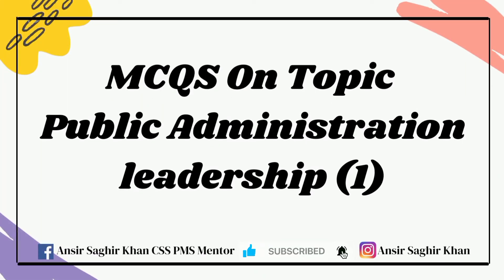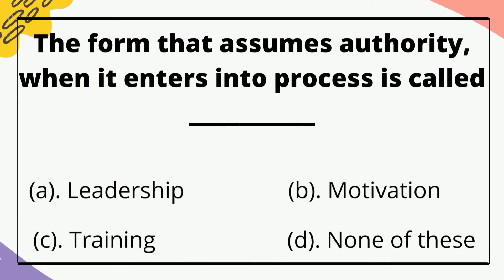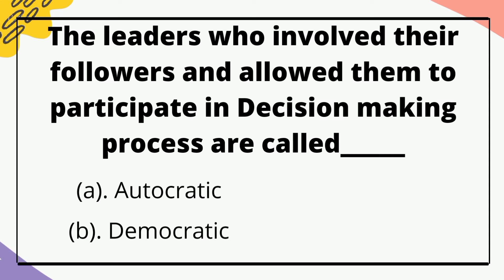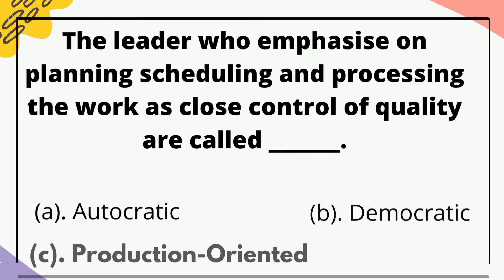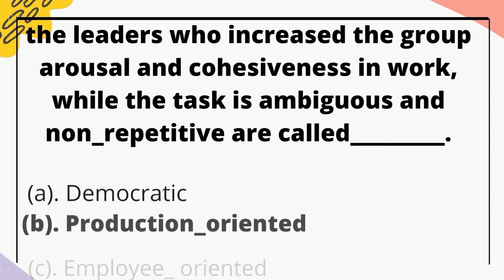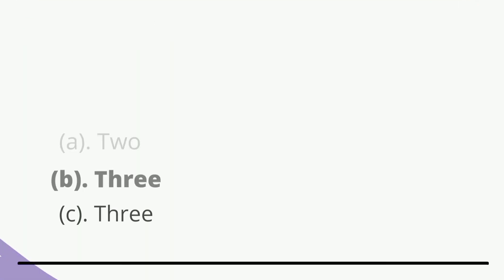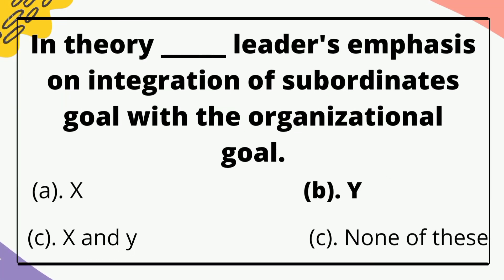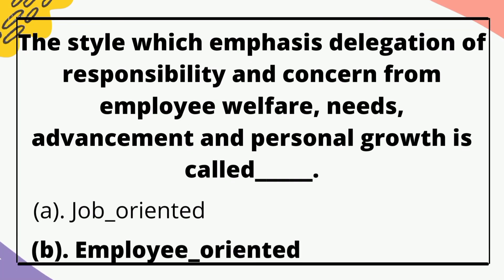Public Administration MCQs for CSS PMS | Leadership Part 1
Dear Aspirants of CSS PMS, ADA objectives preparation for CSS PMS Papers is as Important as preparing subjective portion.

In this video series our resource person Miss Amna Hussain will be teaching you Chapter wise MCQs on Public Administration for CSS PMS & ADA Optional Subject.

This Video is Part 1 on Leadership Chapter. Administrative Leadership plays pivotal role in Admimistration.
She has disscussed important MCQs on Public Administration Books, key terms, theoretical terms and definations.